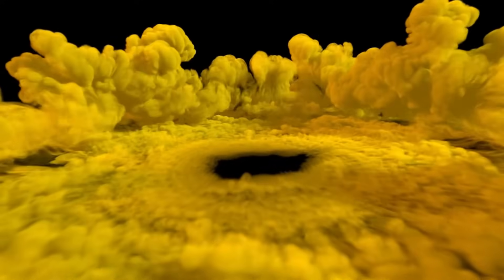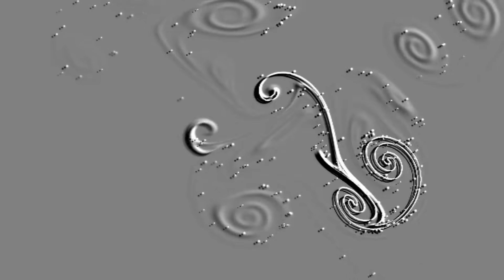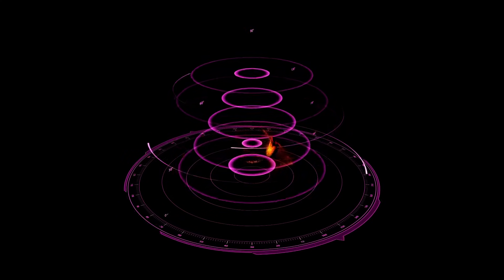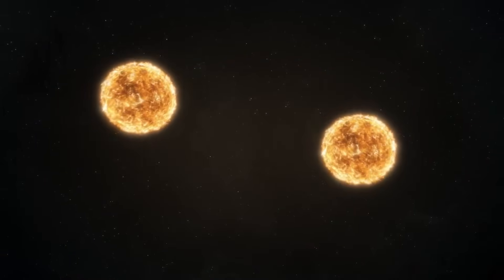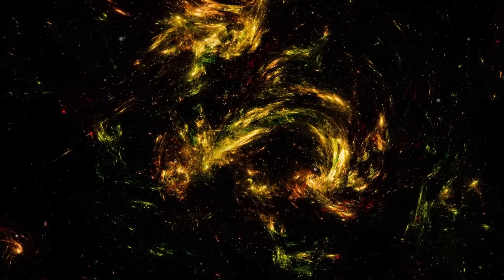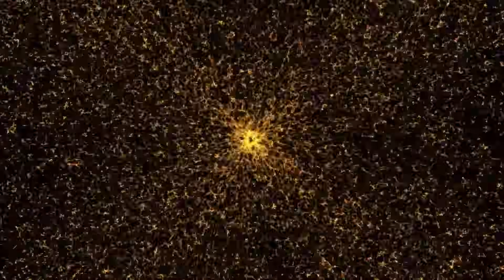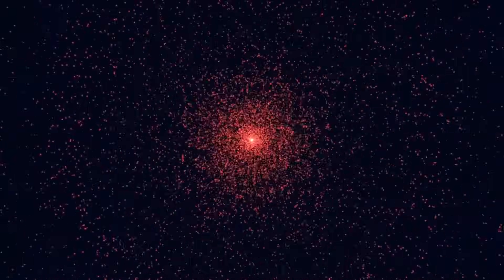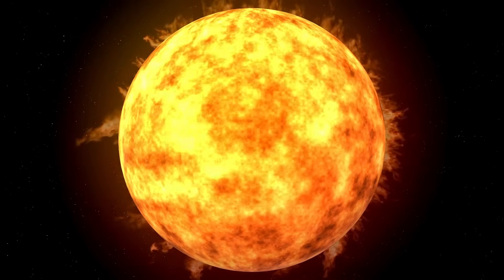James Webb's Betelgeuse Discovery STOPS THE WHOLE WORLD!